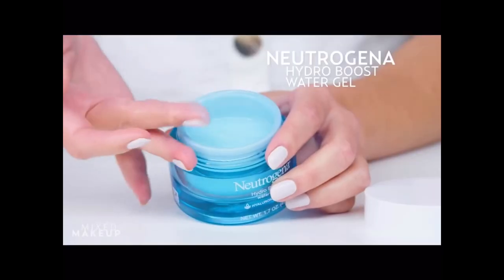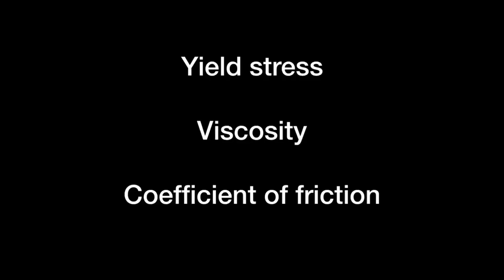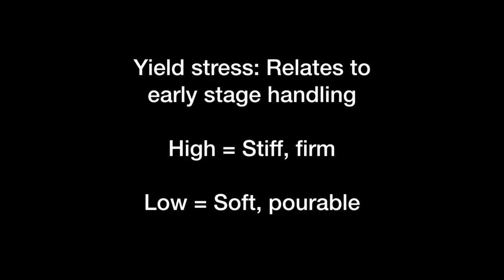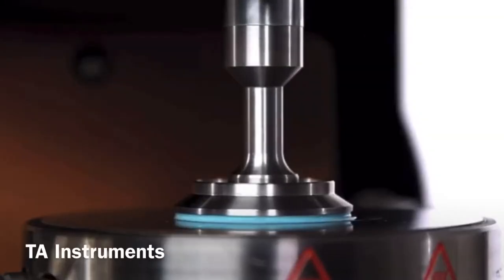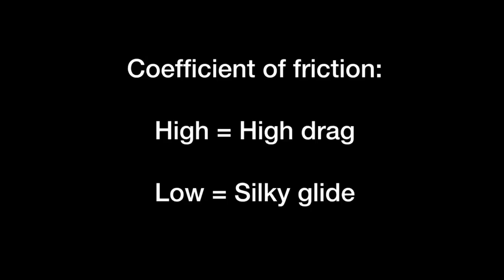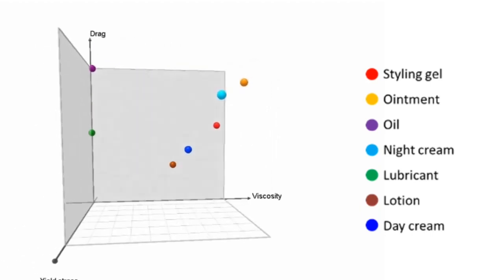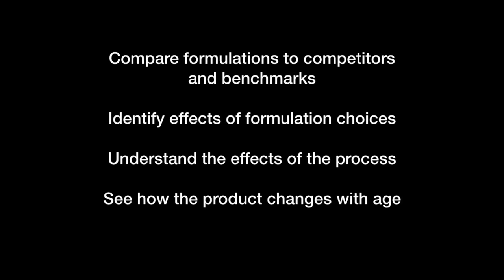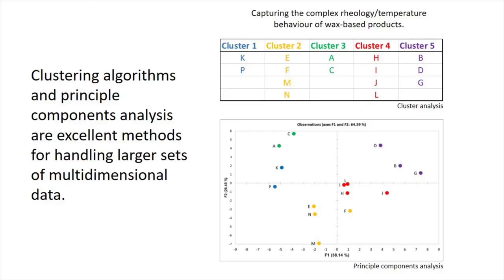Using Rheology and Tribology to Predict Sensory Properties of Cosmetics and Pharmaceuticals.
Here’s a short introduction to how cosmetic and pharmaceutical skincare formulators can leverage simple rheology and tribology measurements to start to compare the sensory properties of their products and those out in the marketplace.